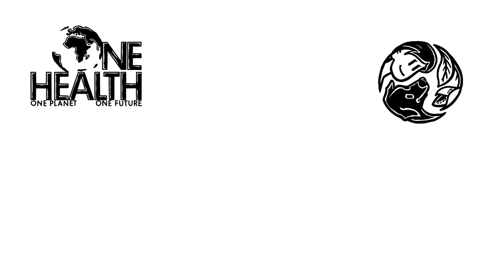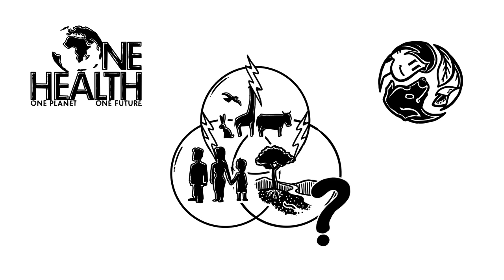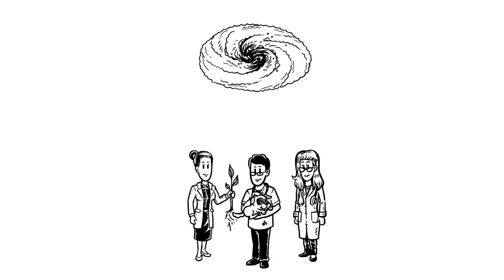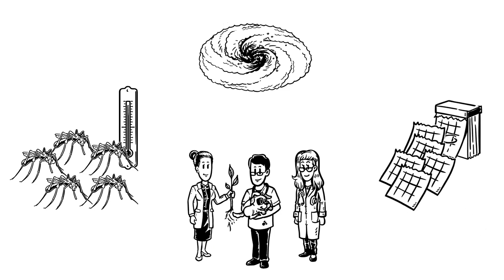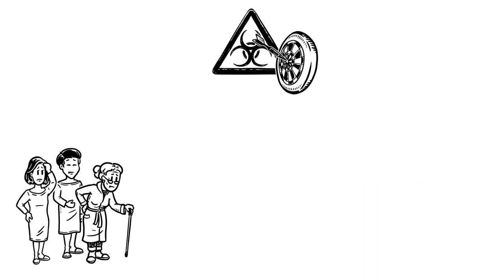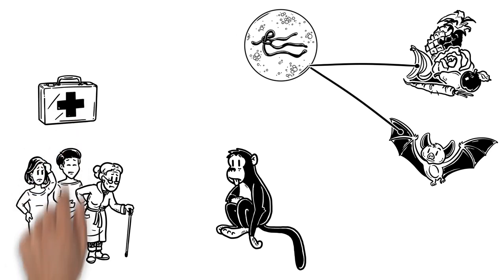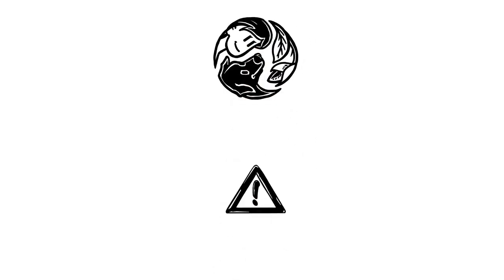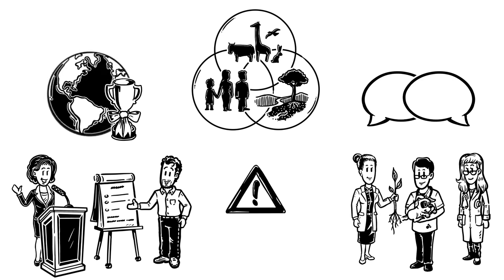What is One Health?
Explained in cooperation with Expert Advisor Dr. Aileen Marty, learn about One Health: how the health of humans, animals, and plants are interconnected.

This video was created to support the campaign "Goal 3 - Good Health and Well-Being".